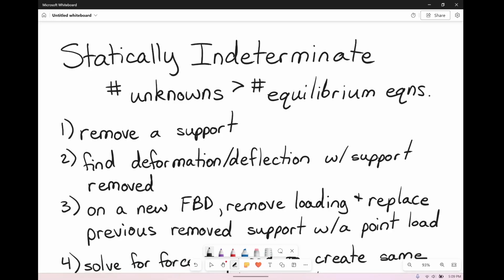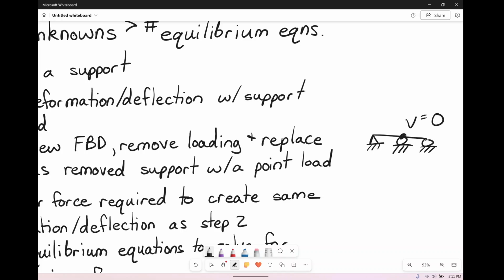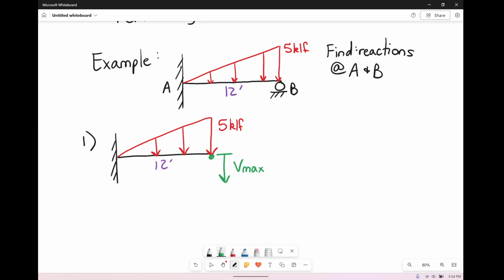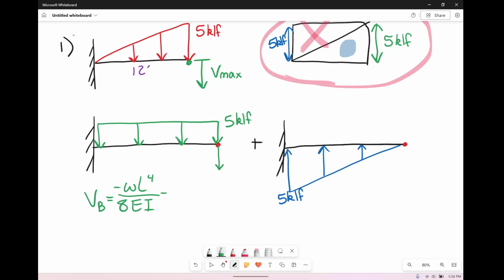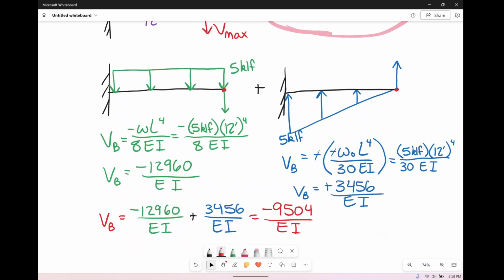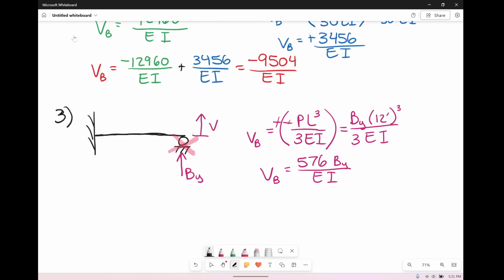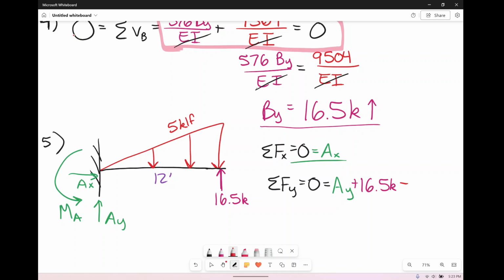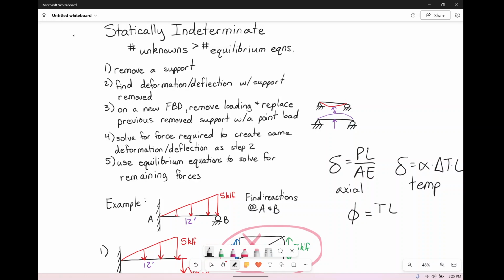Statically Indeterminate Beams and Shafts (Deformation Equilibrium)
How to calculate the reaction forces of a statically indeterminate system using the equilibrium of deformations/deflections.